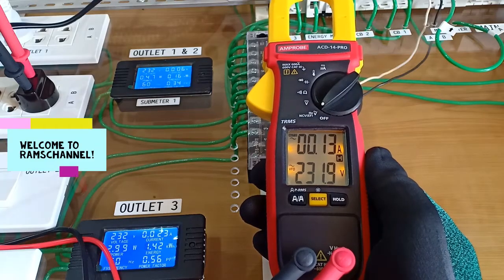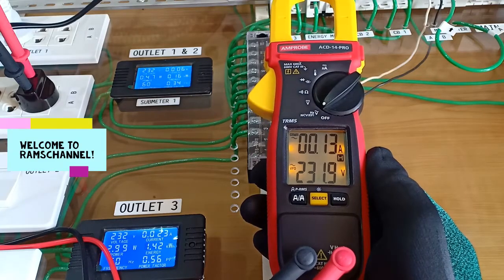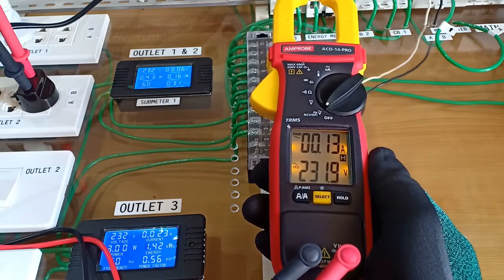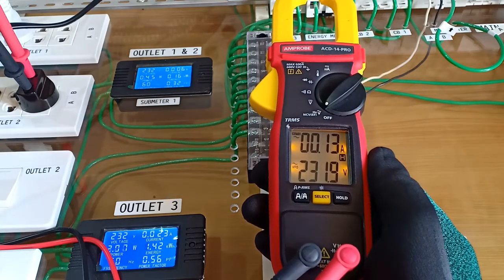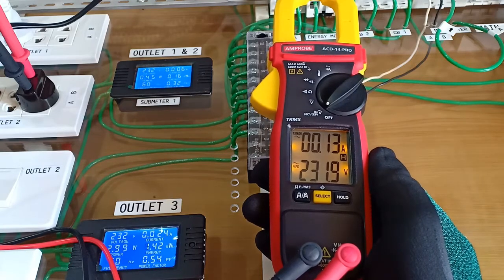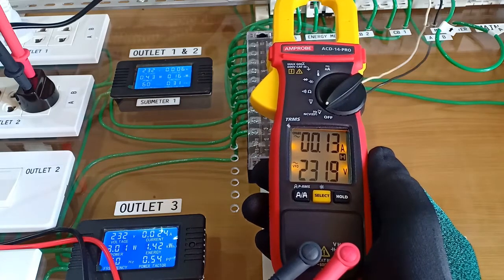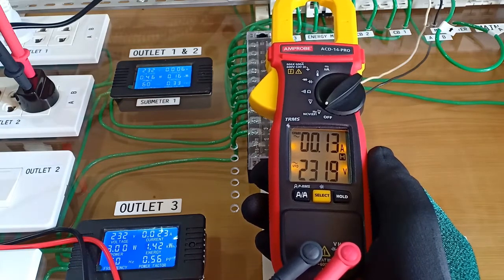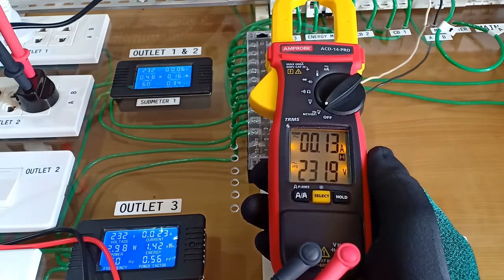[ENG SUB] Amprobe ACD 14 Pro True RMS Clamp Meter: Unboxing and First Impressions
Hello everyone! In this video I put my new Amprobe ACD 14 Pro Clamp Meter to basic function tests. It turned out well, except that I was not able to test micro-Amp due to lack of equipment for this purpose. It has dual line display, inrush current, low pass filter, 20 minutes backlight as well as the other functions found in most clamp meters. On top of that it also features micro-Amp, temperature, and capacitance functions which aim to be useful to HVAC professionals. My unit, however, read frequency 0.4Hz higher than my other meters. I think this is still within specs, though.

Safety Rating: CAT III 600V
AC Voltage: 600V
DC Voltage: 600V
Jaw Opening: 30mm
Temperature: -40 °F to 752 °F / -40 °C to 400 °C
Resistance: 6000 kΩ
Capacitance (µF): 2500
Micro Amps (µA): 2000

True RMS Auto-ranging
Data Hold
20 minutes backlight
Auto power off
Non contact voltage detection
Continuity beeper